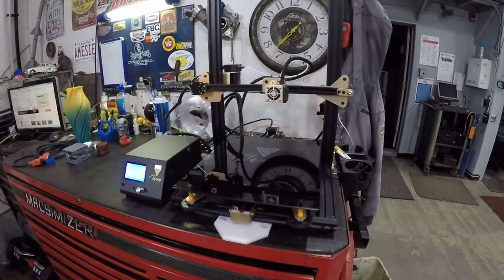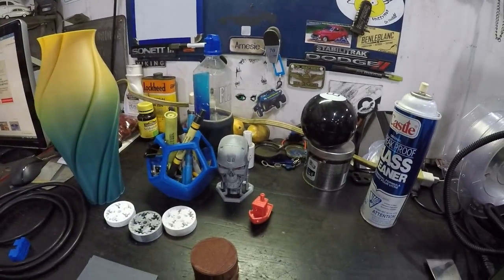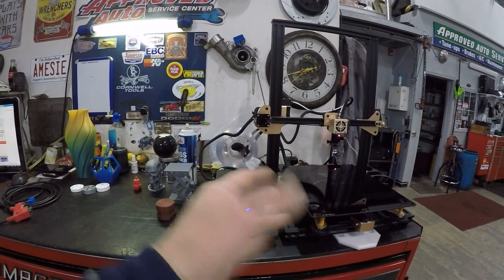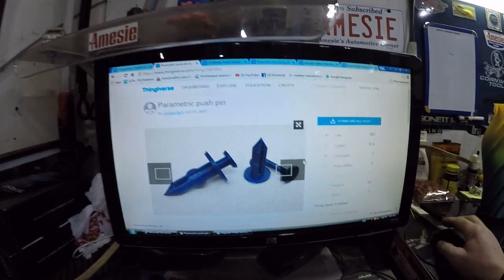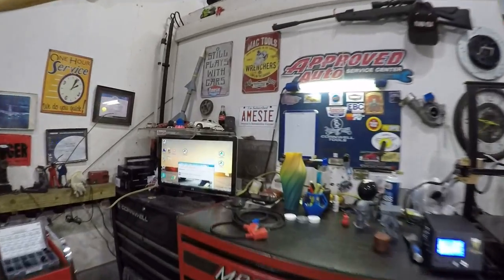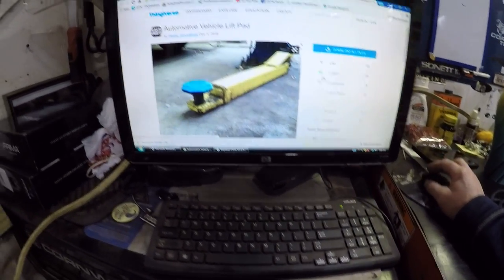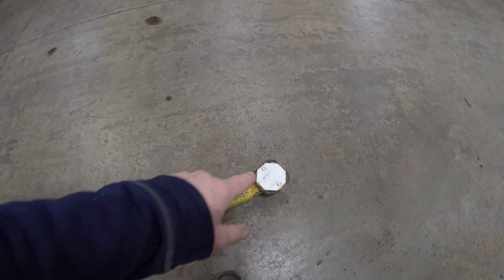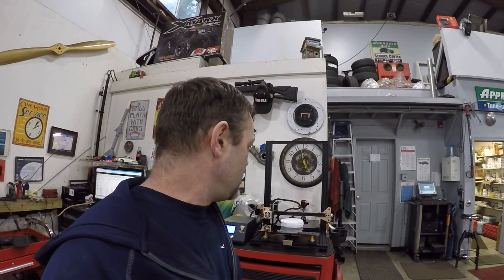Practical 3D Printing in The Garage!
I see 3D printing as a big part of the auto repair industry in the near future so I've been finding practical applications for daily use printed items. Let's try making some lift arm pads.